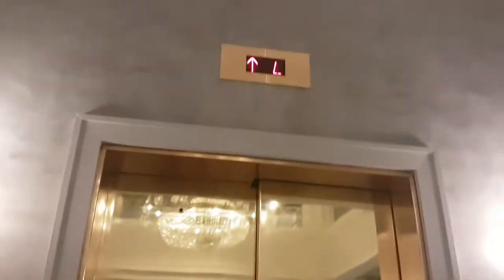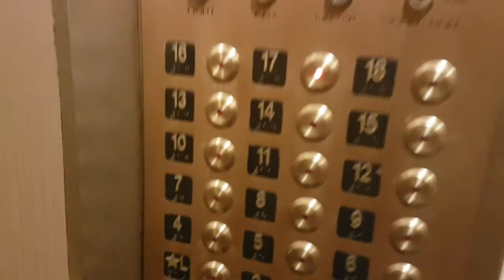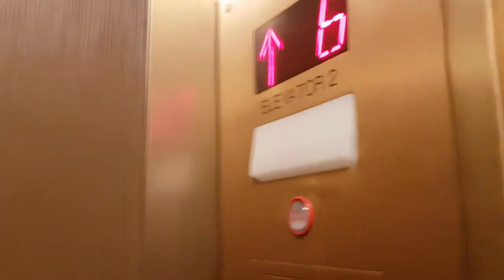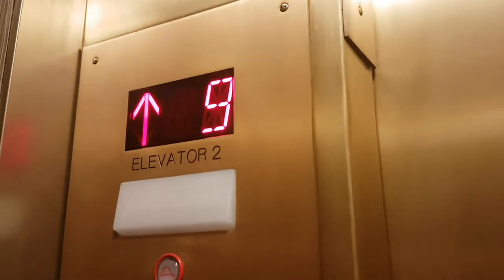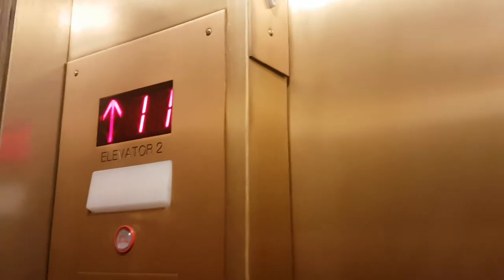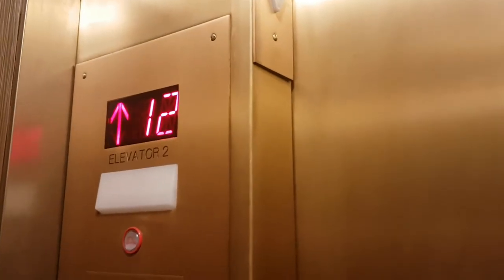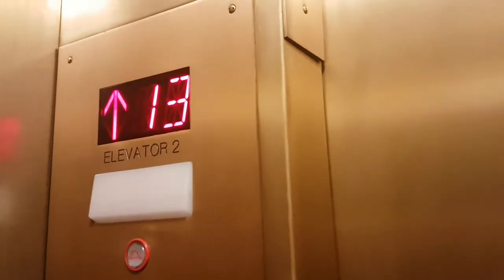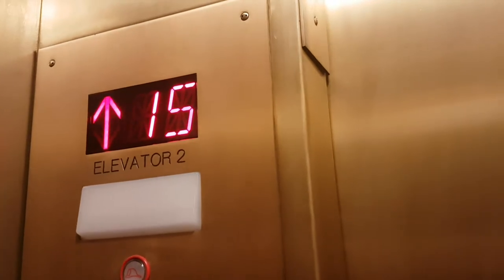Elevator @ Magnolia in St Louis